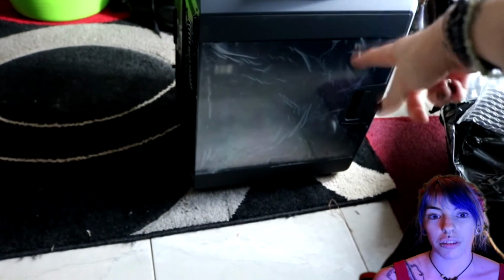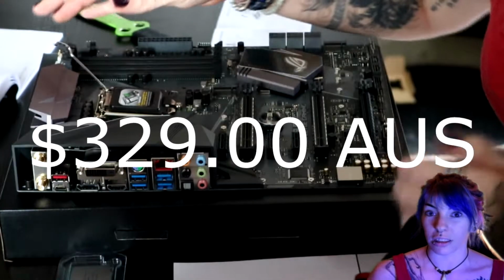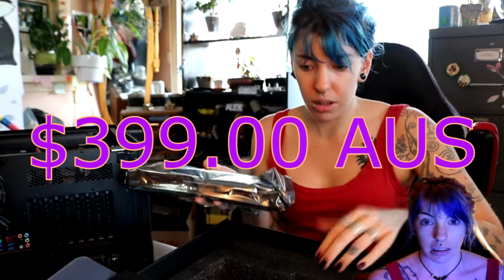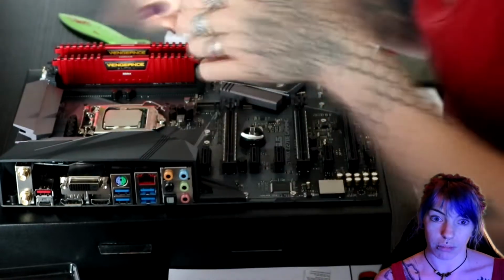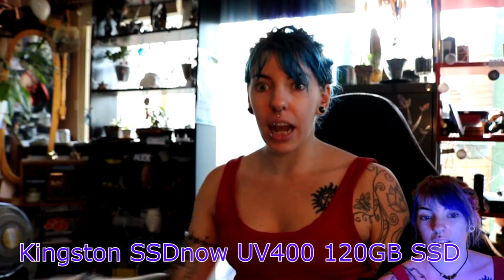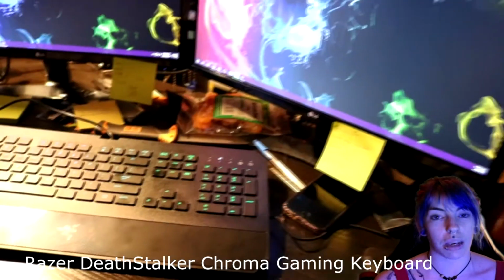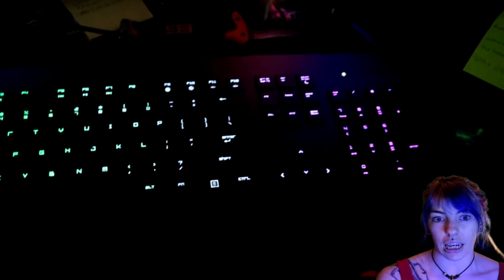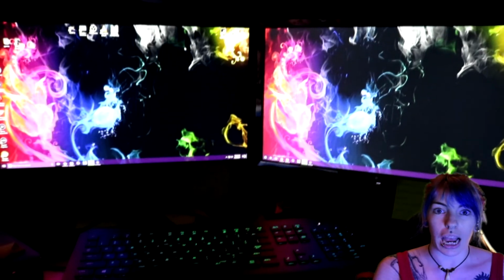I BUILT A COMPUTER | The inventory, talking, vlog style, video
FINALLY its here. (4 months later) the vlog style video where i talk about what my computer is made of. out of 2 hours of footage i managed to cut it down to a 17min video. YEY ME!

--PARTS--
Corsair Carbide Air 740 ATX cube case
ASUS ROG Strix Z270E Gaming Mother board
Corsair RM850x modular 80 plus power supply
Gigabyte GeForce gtx 1060 gaming g1 6GB GPU
Corsair Hydro Series G100i 240mm liquid CPU cooler
kingston SSD 120GB
seagate barracuda 2TB HHD
razer deathadder chroma mouse
Razer Deathstalker chroma keyboard
Microsoft windows 10
avermedia c985E capture card/elgato HD60s